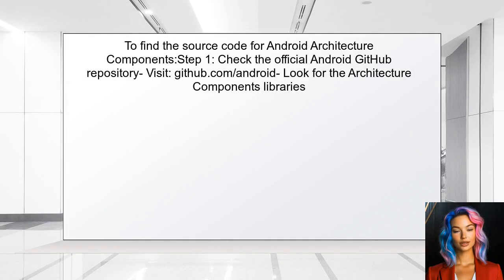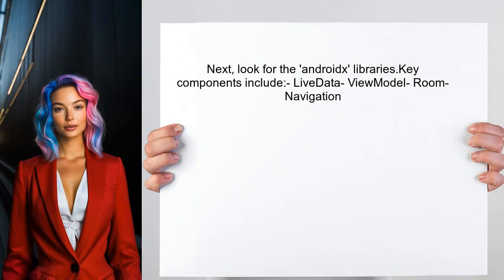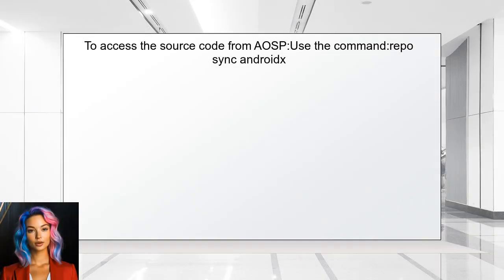Where to Find the Source Code for Android Architecture Components?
In this video, we dive into the world of Android Architecture Components, exploring their significance in modern app development. Whether you're a seasoned developer or just starting out, understanding where to find the source code for these components is crucial for leveraging their full potential. Join us as we guide you through the resources and repositories that will enhance your development experience and help you build robust Android applications.

Today's Topic: Where to Find the Source Code for Android Architecture Components?

Related to: androidarchitecturecomponents, sourcecode, findsourcecode, androiddevelopment, androidlibraries, architecturecomponents, androidappdevelopment, androidjetpack, opensource, github, androidframework, mobiledevelopment, softwarearchitecture, androidprogramming, androidtutorials, androidresources, codingbestpractices, androidcommunity, apparchitecture, softwaredevelopment.